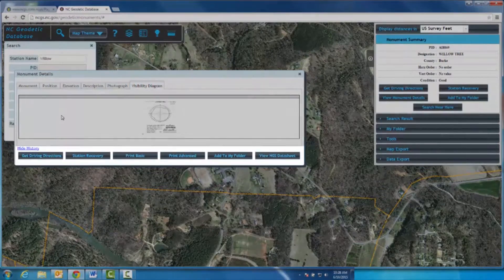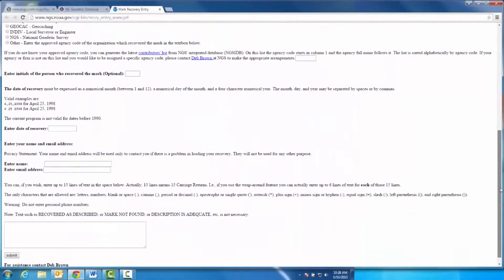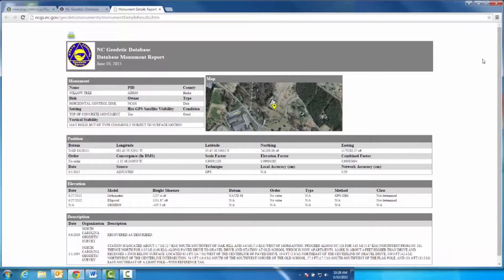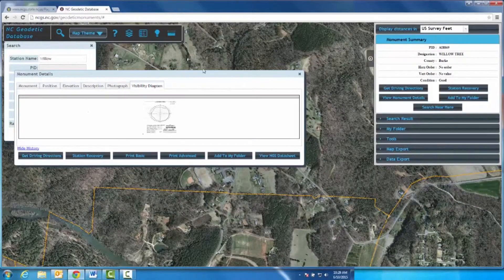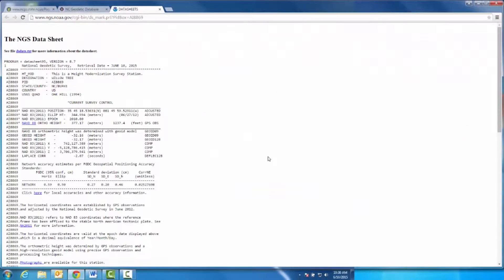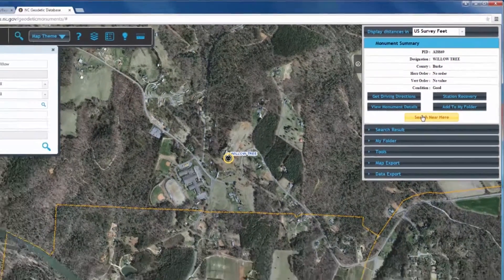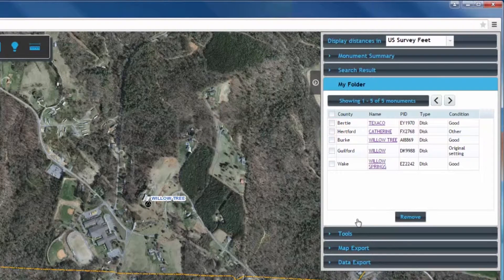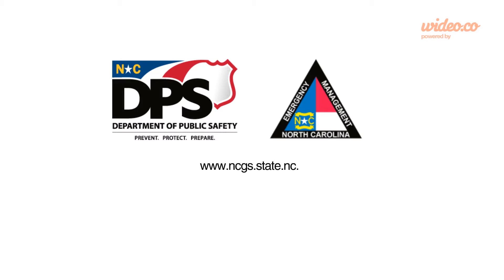NCGS 4StationRecov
Using the NCGS Database Part 4: Station Recovery, Printing Monument Details, "My Folder" & Viewing the NGS Datasheet